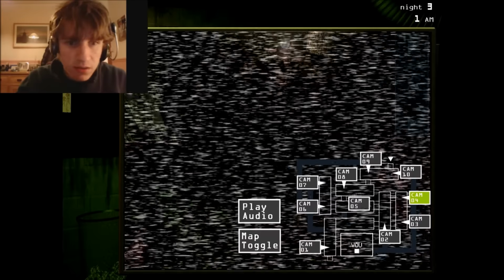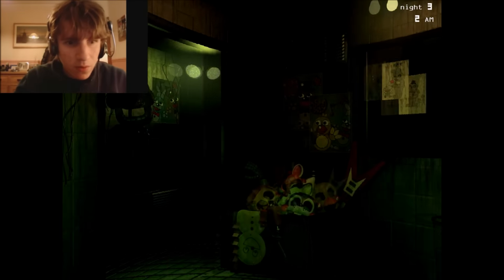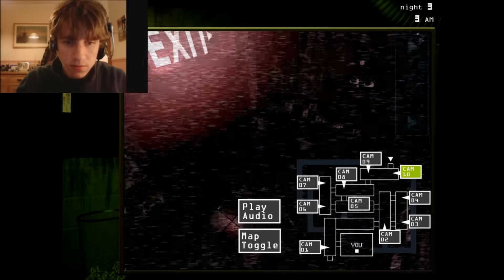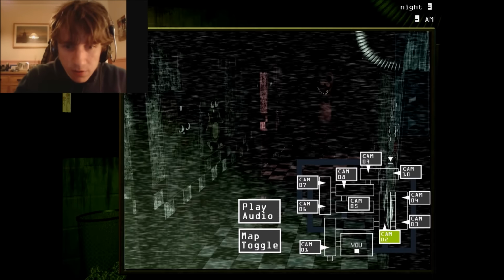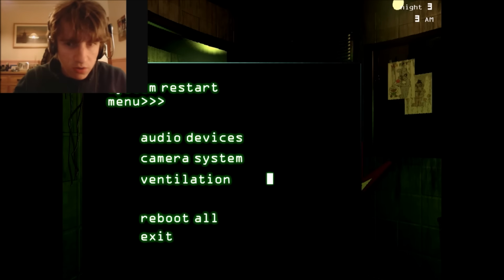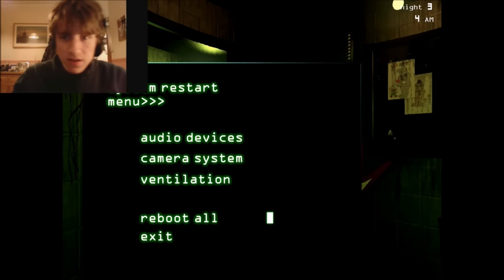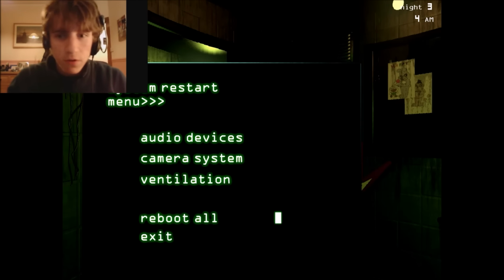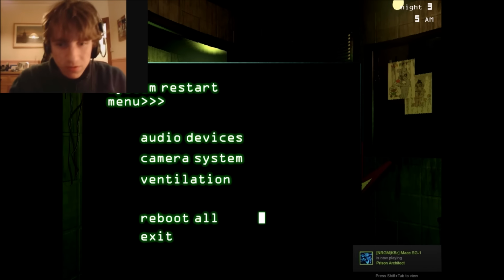Five Nights at Freddy's 3 Episode 3: That was close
Now that was a close one there with Springtrap.